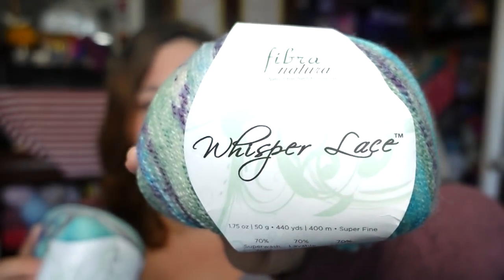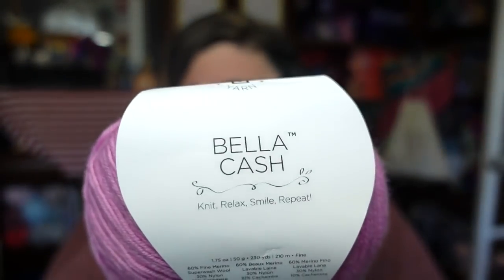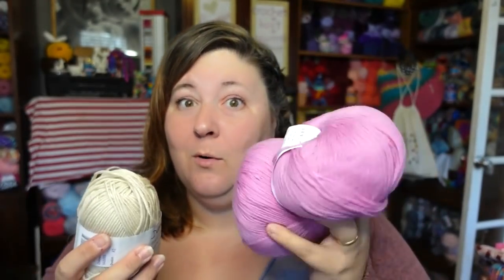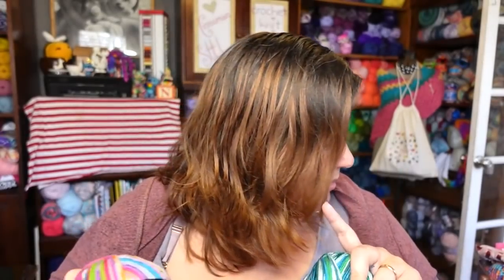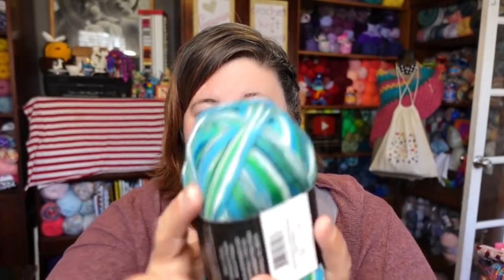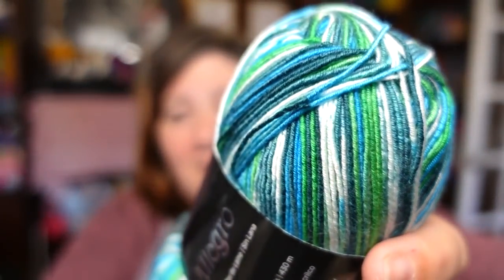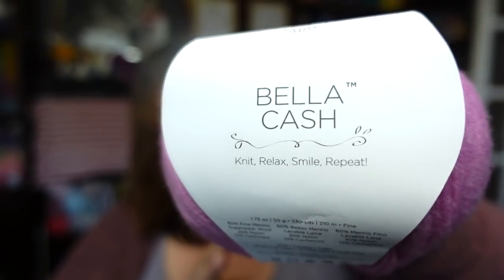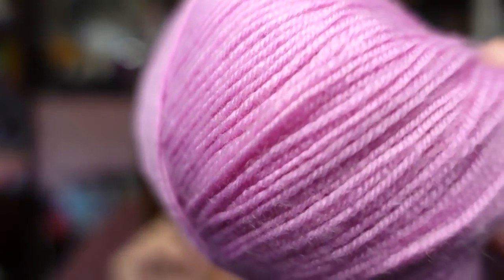Premier yarns Clearance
My Favorite hooks
Furls Crochet

or
Beach Cardi pattern
or Honeysuckle Poncho

TeeSpring designs!!!

Jennifer
Cinnamon Stitches
Fredericksburg VA
22404